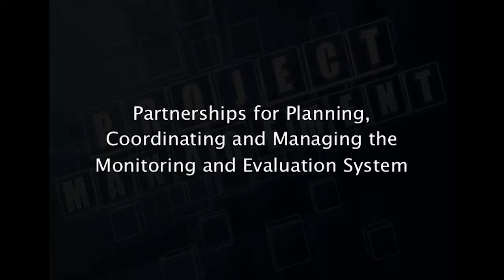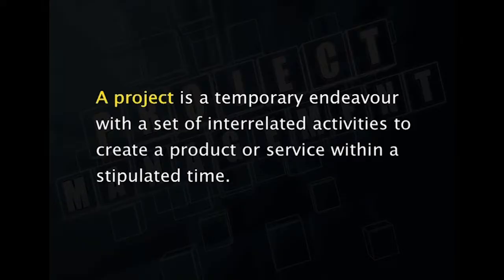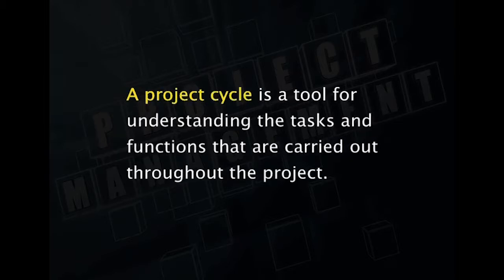W10 L2 Monitoring and evaluation in development 1